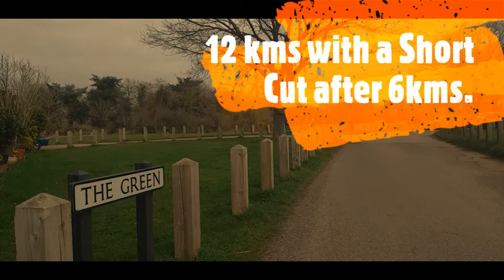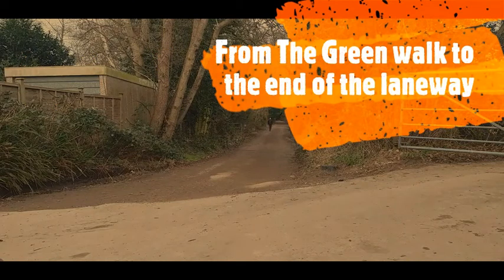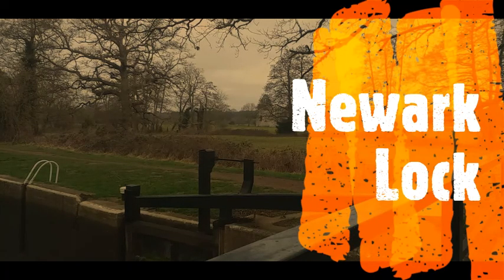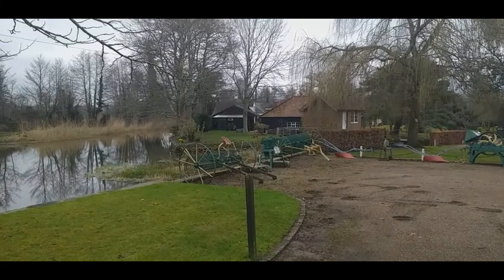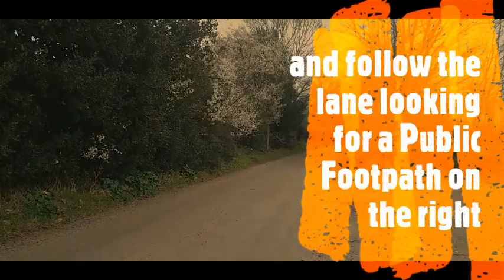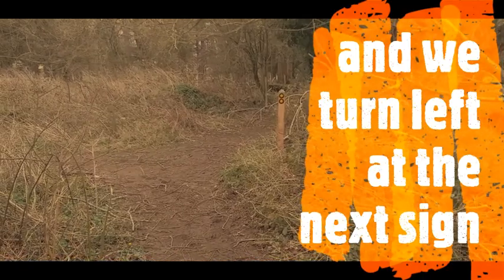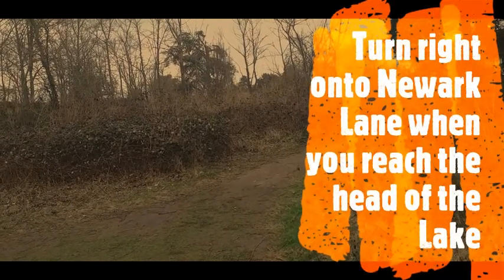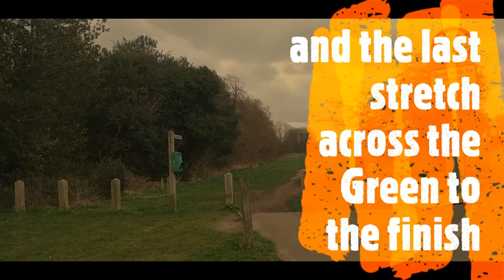Ripley, Wey Navigation and Papercourt Ramble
Ripley has a history dating back to Norman times and the Mary Magdelen church about 1160.

This walk around Ripley  is 12kms and lasts approximately 2h30mins.  The walk starts at Ripley Green and leads to Walsham Lock. At the Lock we follow the towpath in the Guildford direction (South).

At Newark Lock we can clearly see the ruins of the Priory and continue along the towpath to the footbridge just after Papercourt Lock.

From here we head across fields to Papercourt Lake and return to Ripley.

There are many variations to the route we have chosen which are illustrated on Ordnance Survey Map 145.

Very muddy in winter and graded as Easy.